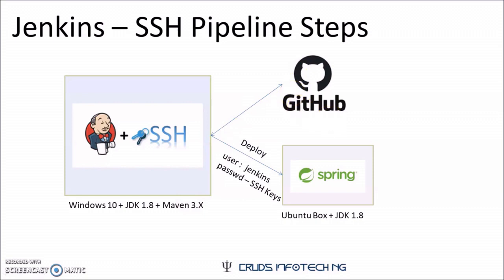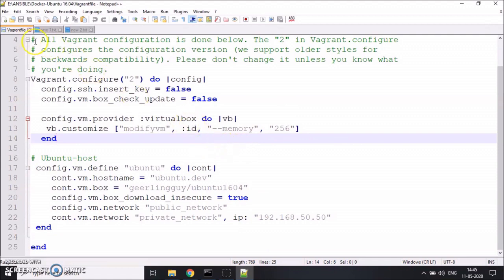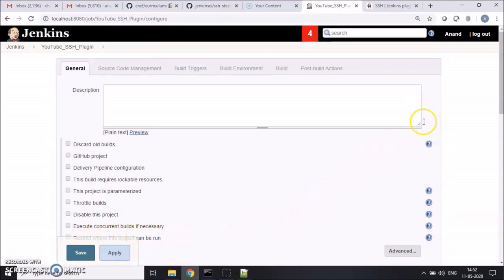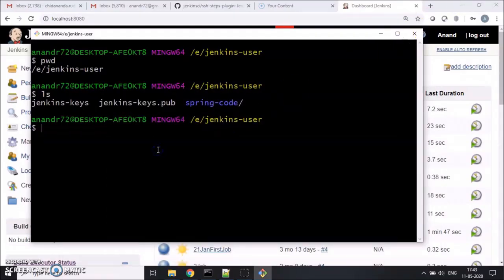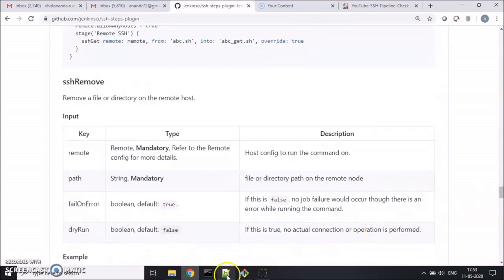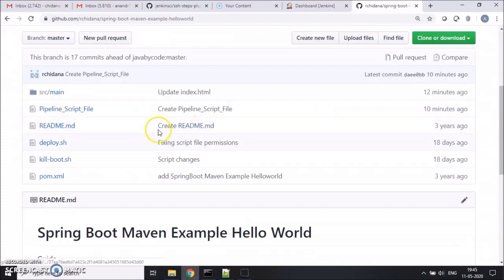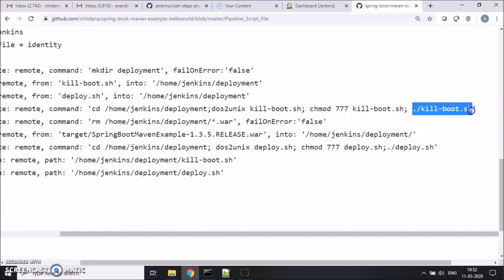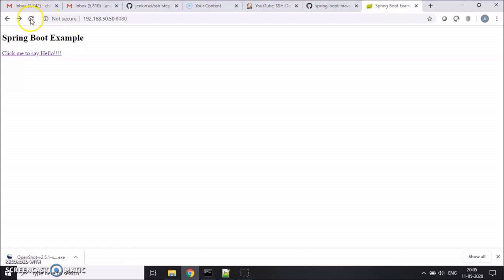Jenkins SSH Pipeline Steps Plugin - SpringBoot Deployment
Tutorial for deploying Simple SpringBoot Application on a remote Linux Host using Jenkins SSH Pipeline Steps Plugin.

The source code used in this demo can be found